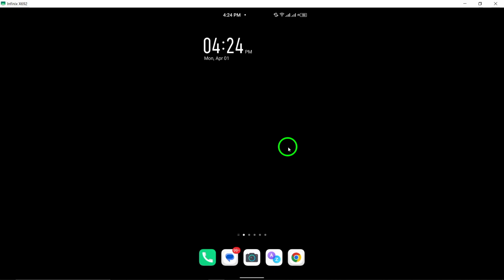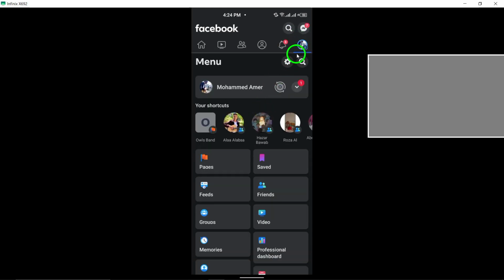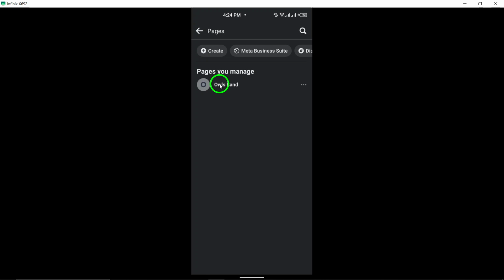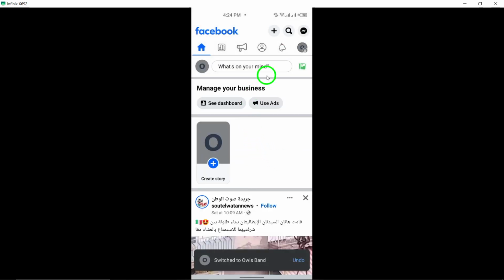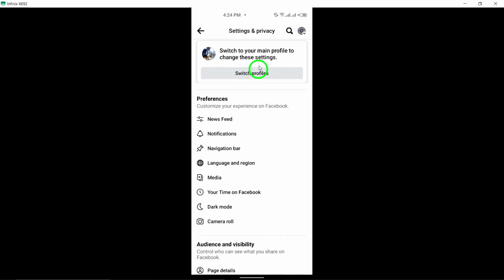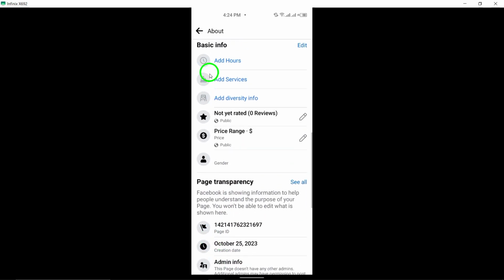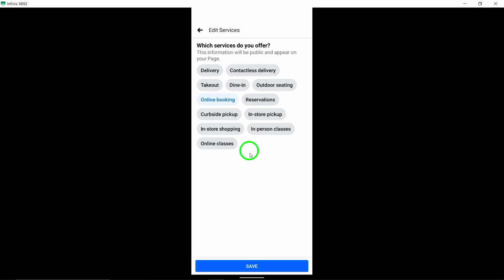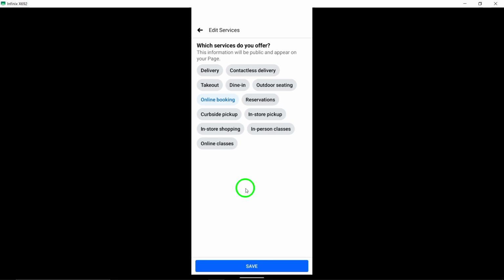How To Add Online Booking Service To Your Facebook Page - Full Guide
Looking to streamline your Facebook Page with an online booking service? This comprehensive guide will walk you through the process step by step. Let's dive in:

1. Open the Facebook app and log in to your account.
2. Access the menu by tapping the three horizontal lines, then navigate to 'Pages.'
3. Select your Page by tapping the down arrow next to your profile photo at the top.
4. Click on your Page's profile picture to proceed.
5. Locate and tap the Edit icon at the top right corner.
6. Scroll down and find the 'Details' section, then tap 'Edit.'
7. Add a new service by tapping 'Add Services.'
8. Choose 'Online Booking' and save your changes by tapping the button at the bottom.

By following these steps, you can effortlessly integrate an online booking service into your Facebook Page, offering convenience to your clients and enhancing your online presence. Elevate your Page today with this simple yet impactful addition. Let's get started